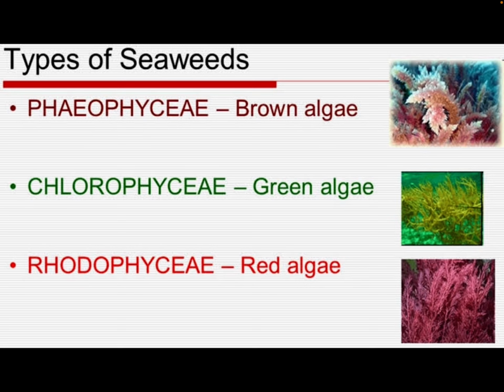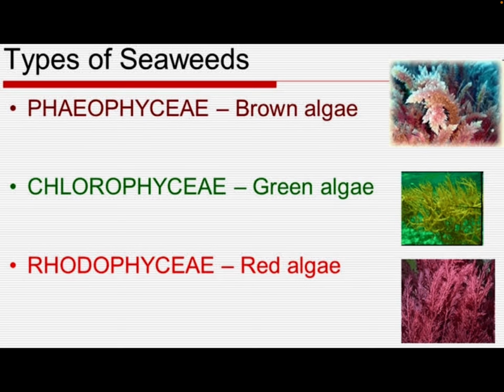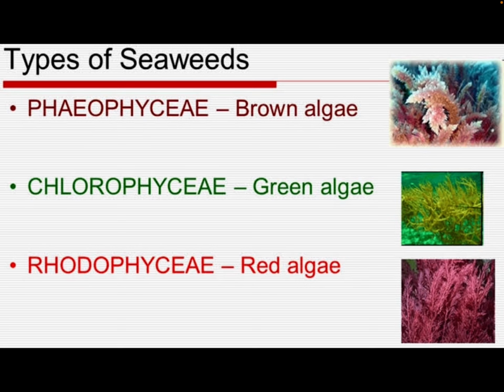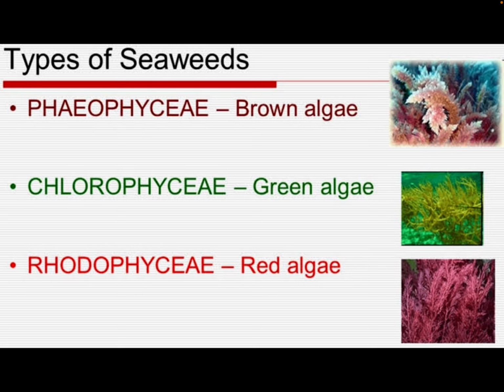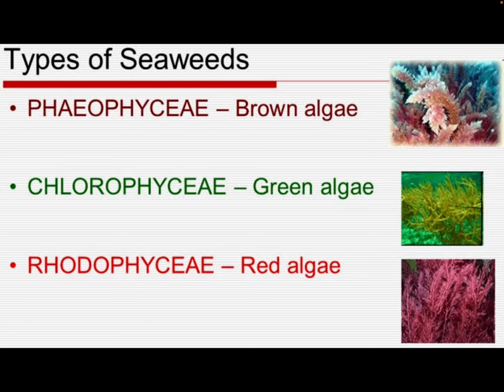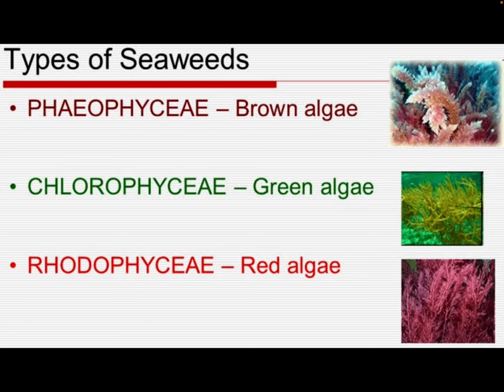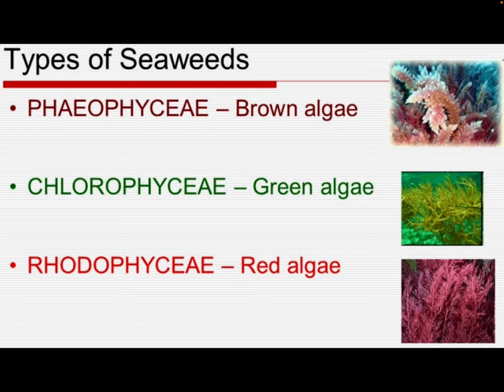Types of algae